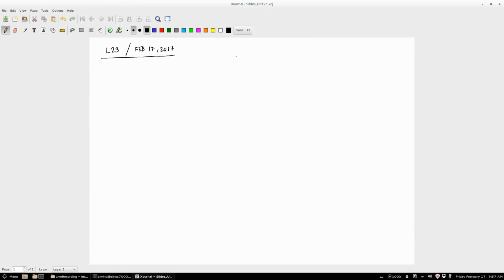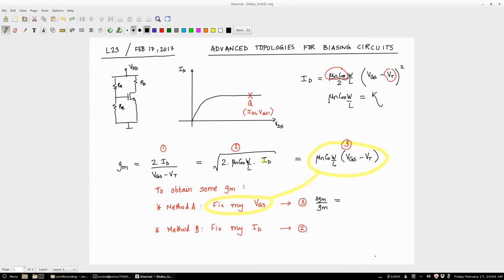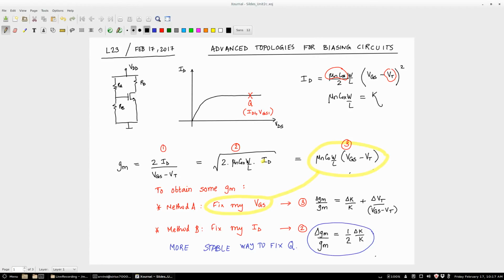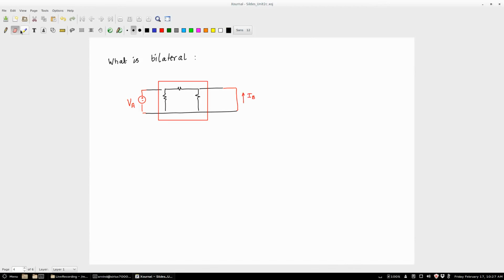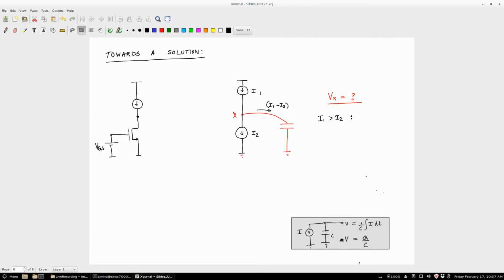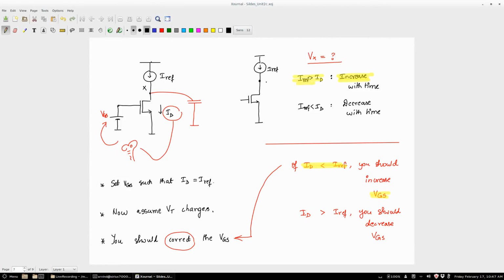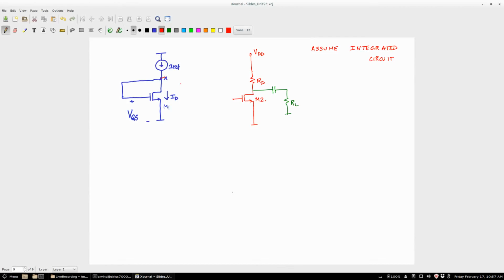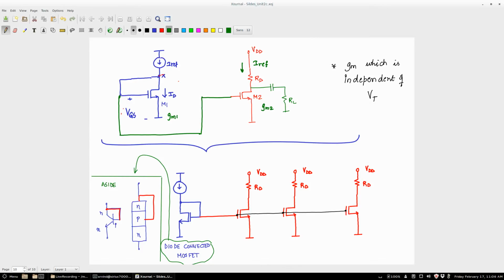L23 : Biasing using Current Mirror